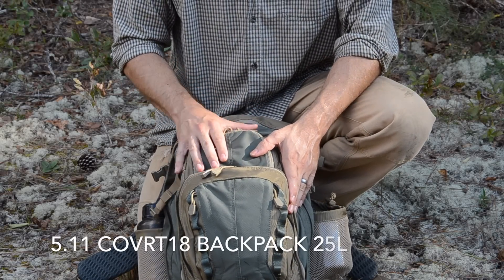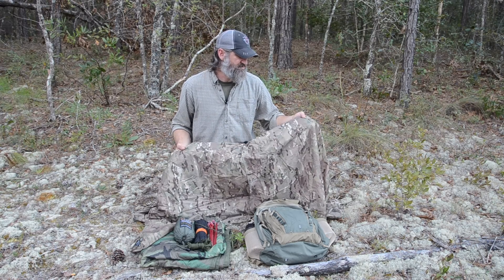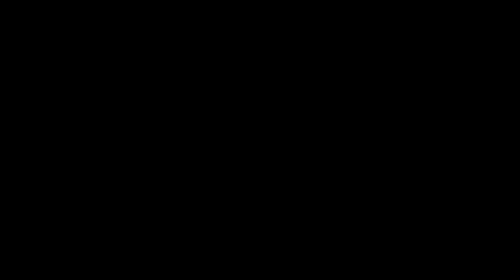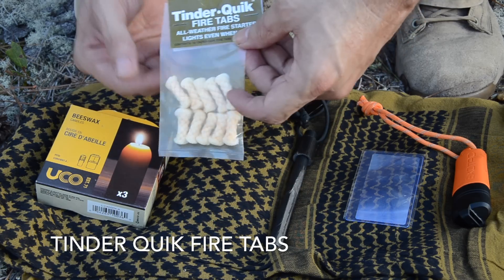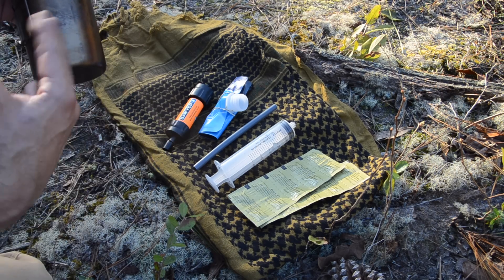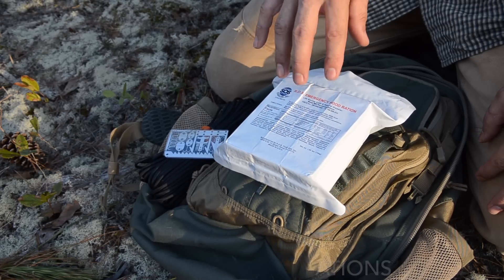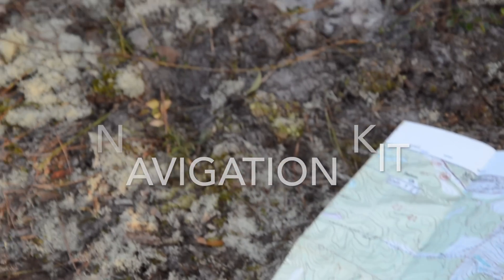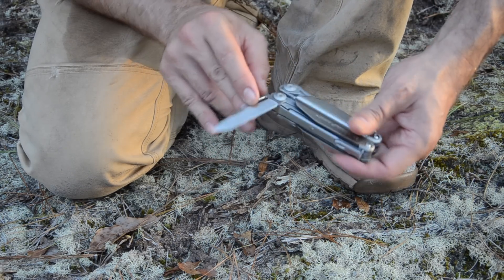Green Beret's Ultralight Bug Out Bag with Gear Recommendations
Updated for 2024! Grab a copy of my 40-page Full Color Digital PDF about the Green Berets No-Nonsense Bug Out Bag complete with updated gear links and a new backpack recommendation You won't believe how light this bag is! Former Army Ranger and Green Beret gives you a look inside his personal go-bag.

Get the latest full film, uninterrupted and ad-free Also available on a custom USB Thumb Drive or DVD Set.

0:00 Introduction
2:14 5.11 COVRT18 BACKPACK 25L
4:31 MILITARY SURPLUS PONCHO LINER
5:06 SNUGPAK SPECIAL FORCES
5:29 TITAN SURVIVORCORD
6:35 MSR GROUNDHOG STAKE KIT
7:32 BIC LIGHTER
8:07 EXOTAC FIRESLEEVE
8:23 FRESNEL LENS
8:35 SELF RELIANCE OUTFITTERS HD6 FERRO ROD
9:06 TINDER QUIK FIRE TABS
9:29 UCO BEESWAX CANDLES
10:55 PATHFINDER 32OZ STAINLESS STEEL WATER BOTTLE
11:13 PATHFINDER STAINLESS STEEL NESTING CUP
11:41 SELF RELIANCE OUTFITTERS SHEMAGH 42"x42"
12:06 SAWYER MINI WATER FILTER
12:39 KATADYN MICROPUR MP1 TABLETS
13:38 SOS EMERGENCY FOOD RATIONS
14:17 READYMAN WILDERNESS CARD
15:14 BLACK SCOUT SURVIVAL INDIVIDUAL FIRST AID KIT
16:18 SUUNTO MC2 GLOBAL COMPASS
16:39 WAZOO SURVIVAL GEAR DIY RANGER BEADS
17:43 MORAKNIV CARBON GARBERG
18:03 LEATHERMAN MULTITOOL